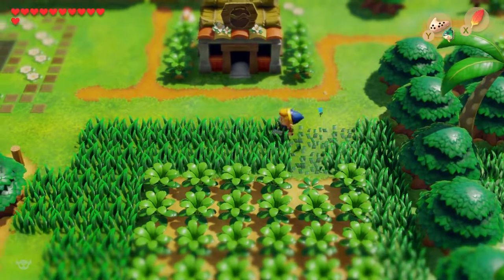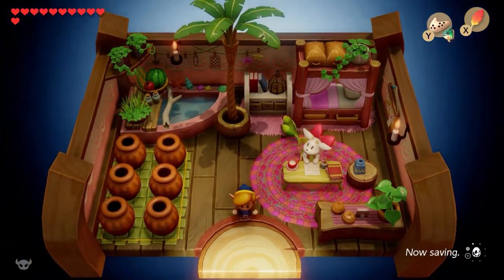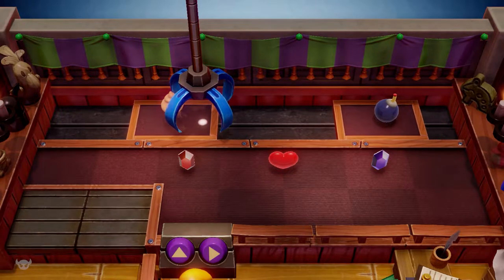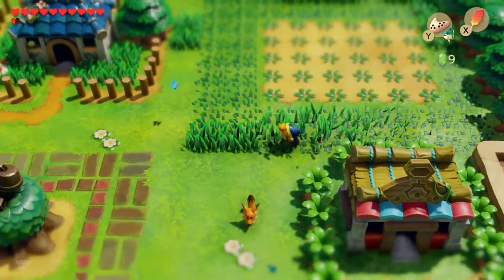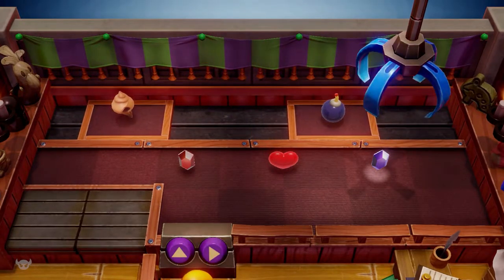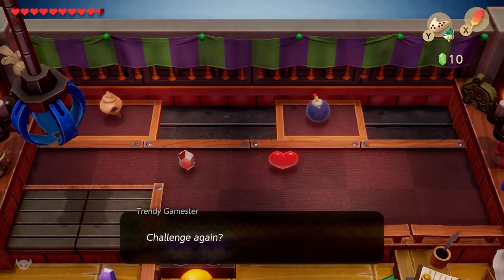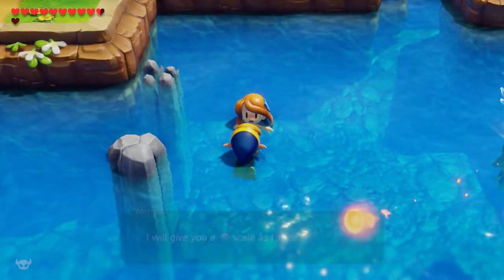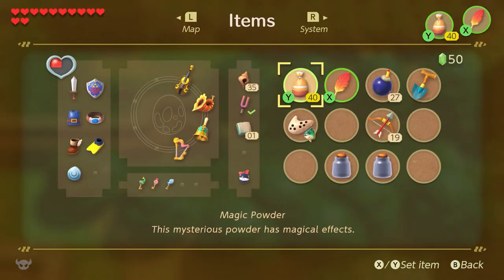The Legend of Zelda: Link's Awakening 100% Walkthrough - Part 13: Bow and Arrow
Welcome back!

We have a VERY hard time at the trendy game trying to farm for the bow and arrow that we finally get. We then continue with the trading sequence and collect more pieces of heart and seashells along the way!